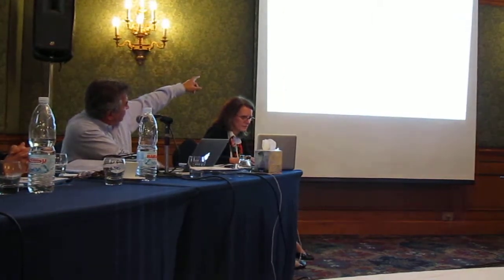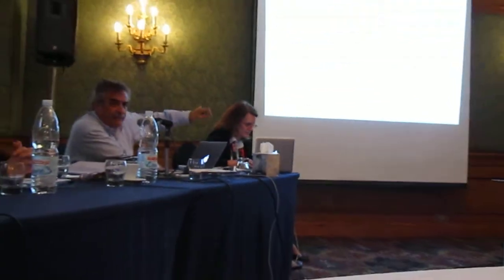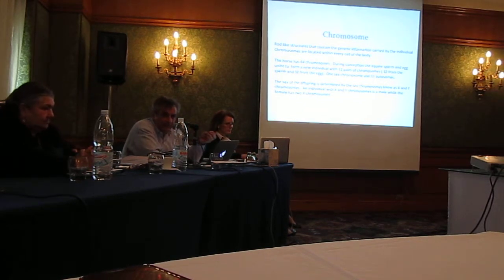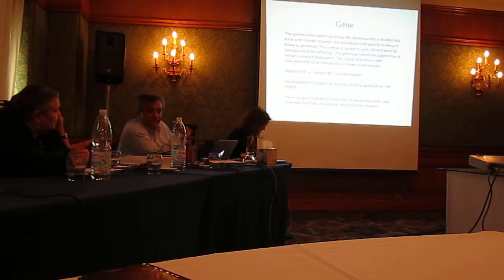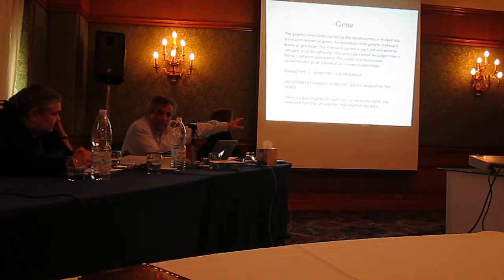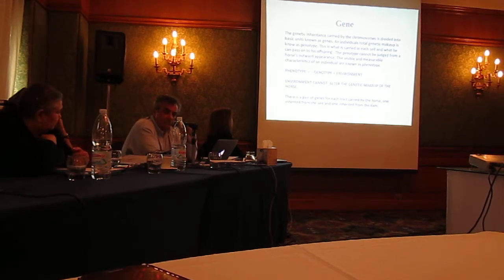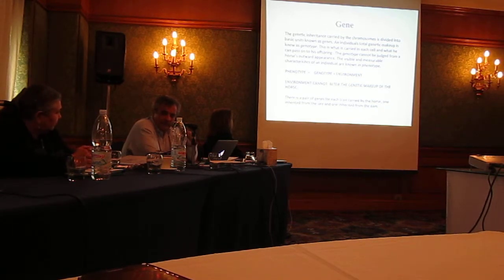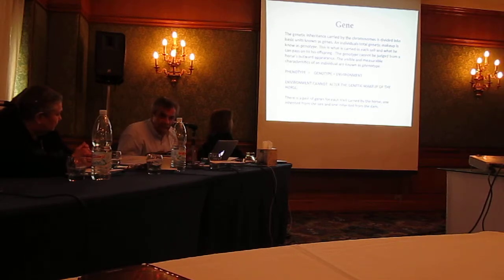The Egyptian Arabian Horse Pyramids Foundation - First Seminar (Part 11 of 11)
"THE ART OF BREEDING EGYPTIAN ARABIAN HORSES"
March 8th & 9th
Cairo - Egypt

Topic: Basic Genetic Principles
Speaker: Omar Sakr

Founders of the Egyptian Arabian Horse Pyramids Foundation:
Mrs. Judith Forbis
Dr. Hans Nagel
Dr. Nasr Marei
Mrs. Gulsun Sherif
Mr. Omar Sakr

Board of Trustees:
Mr. Omar Sakr - President
Dr. Nasr Marei - Vice President
Mrs. Gulsun Sherif - Secretary
Mr. Hassan Aboul Fotouh - Treasurer
Mrs. Nagwa El Daly - Trustee
Mr. Ahmed Mounib - Trustee
Mr. Sherif Foda - Trustee

Seminar Guest Speakers:

Mr. Omar Sakr
Mrs. Judith Forbis
Mrs. Lisa Lacey